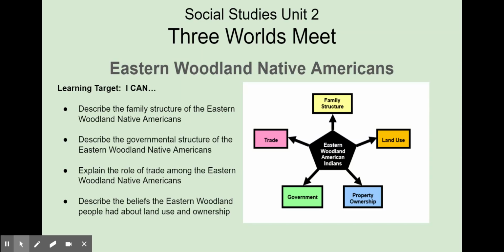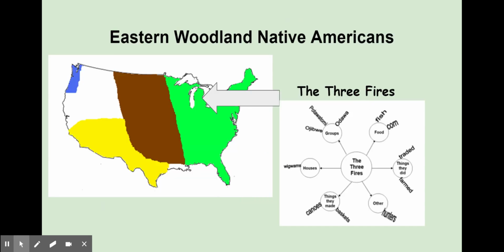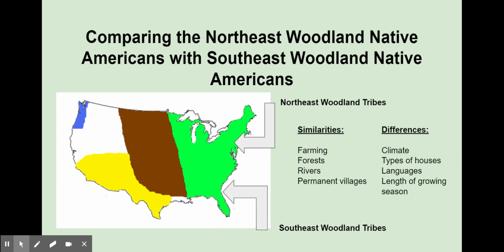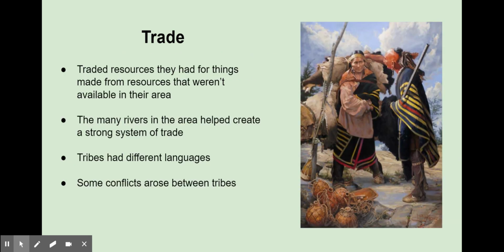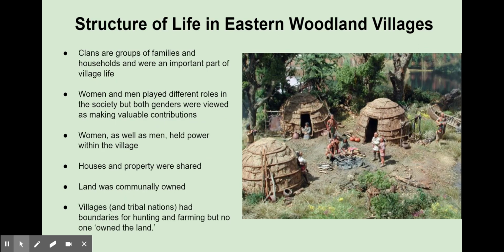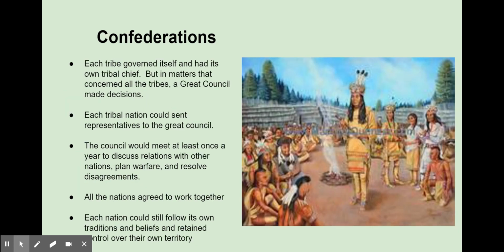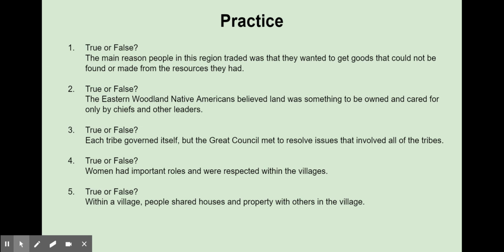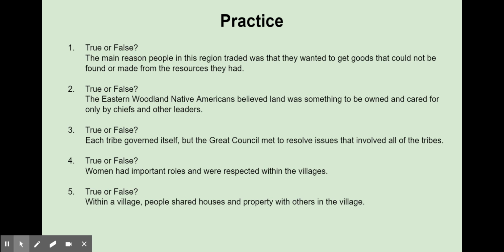Feb. 1 Lesson 2 Social Studies Unit 2 Lesson 4 - Google Slides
Feb 1 Lesson 2 Social Studies Unit 2 Lesson 4